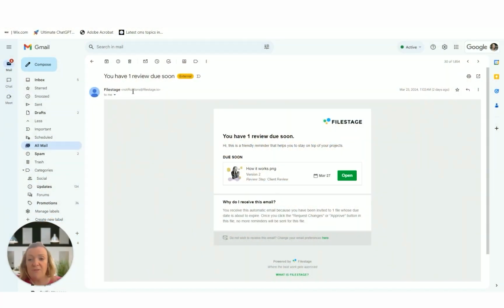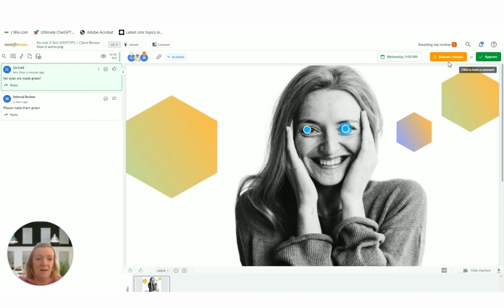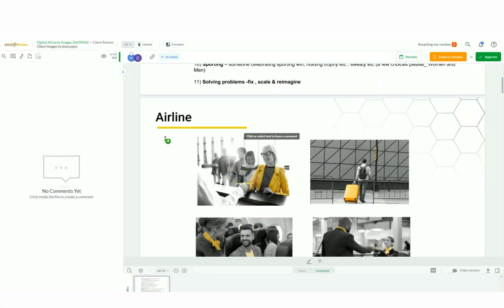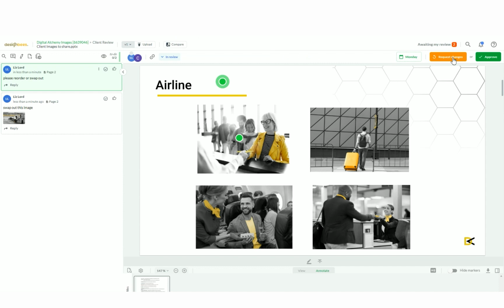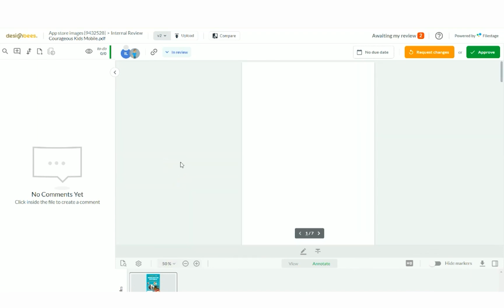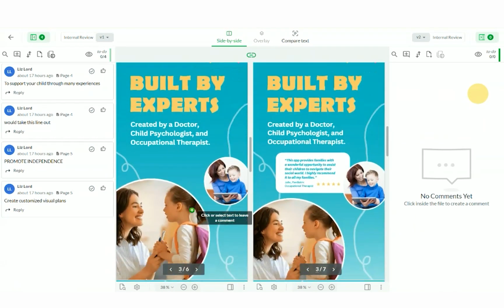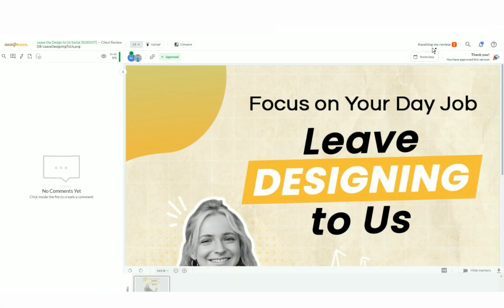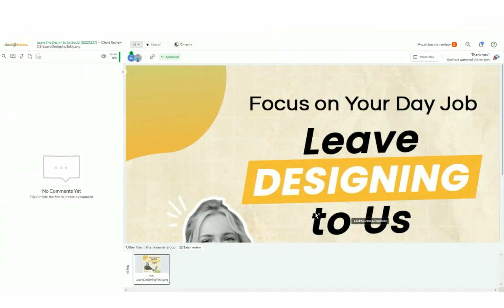Getting Started - How to review a design - in-depth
- Requesting changes
- Uploading files/images when requesting changes
- Side by Side comparing of versions
- Checking outstanding reviews
- Downloading Approved Designs